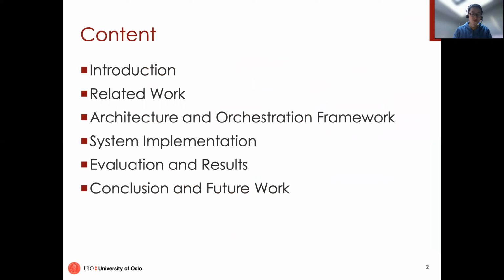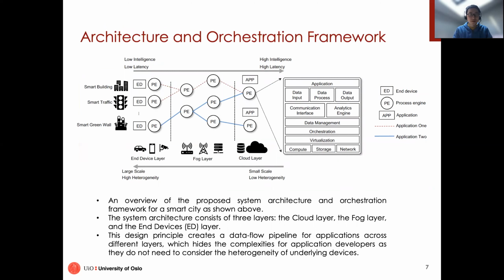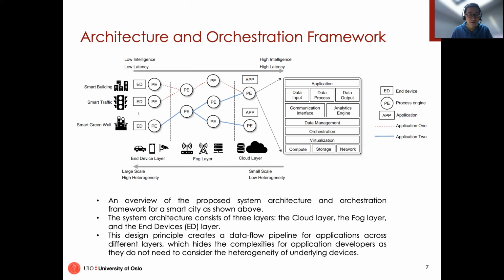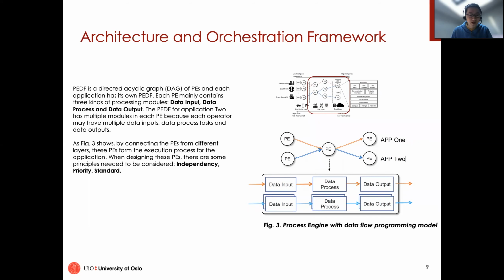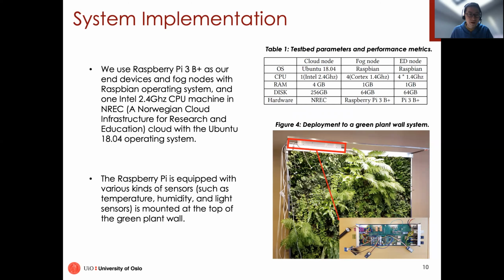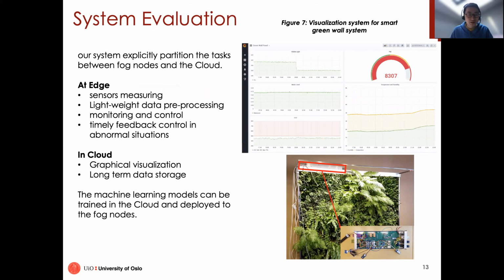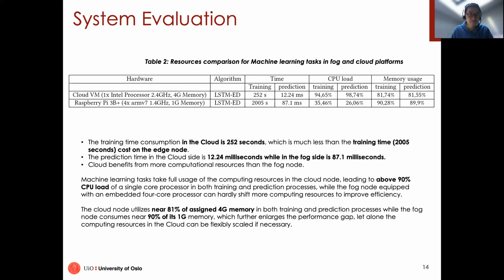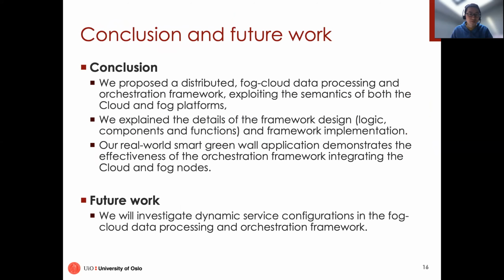ACM SAC 2021 - 1418 Dapeng Lan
A Federated Fog-Cloud Framework for Data Processing andOrchestration: A Case Study in Smart Cities